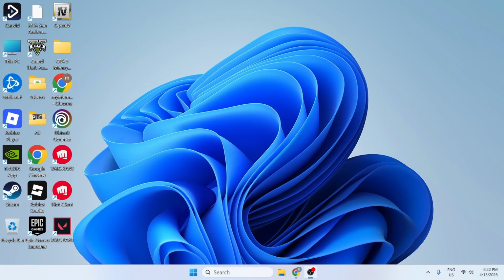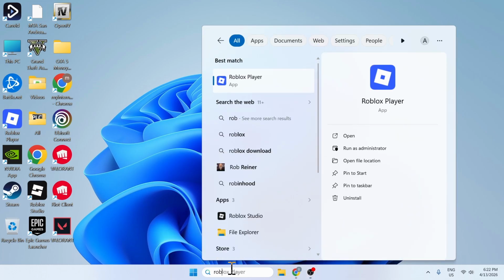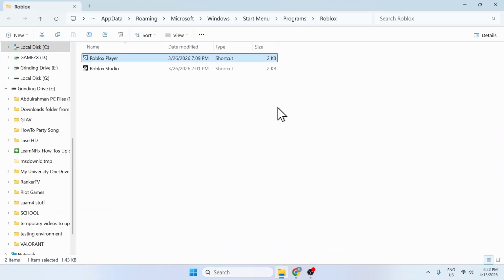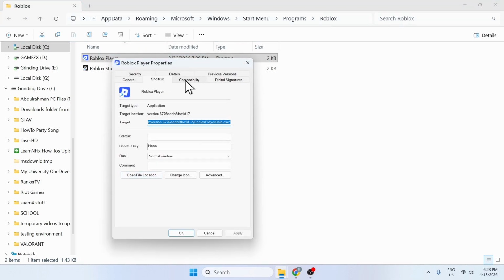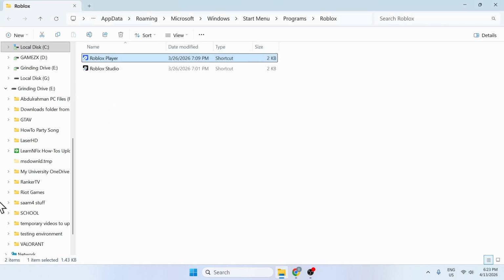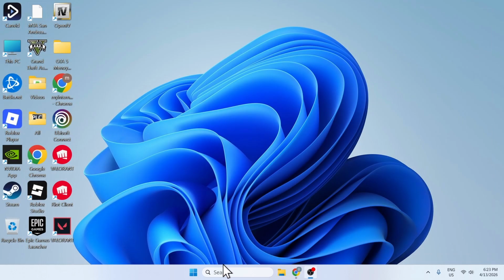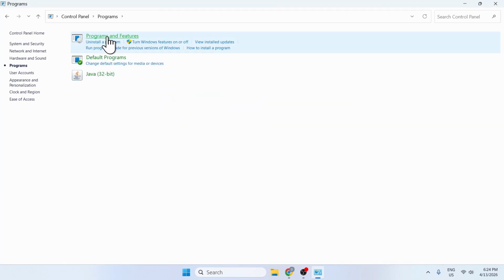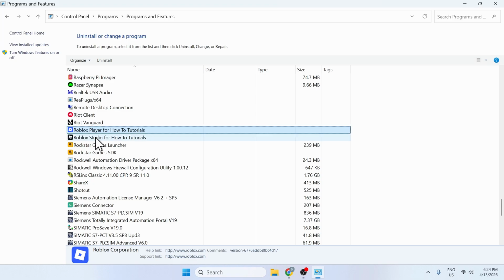How to Fix Roblox Error 268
This video shows you a step by step guide on how to fix Roblox Error 268.